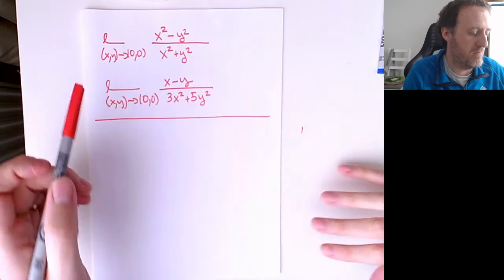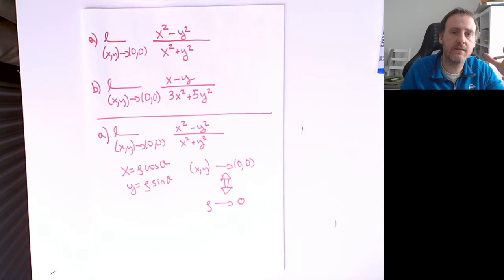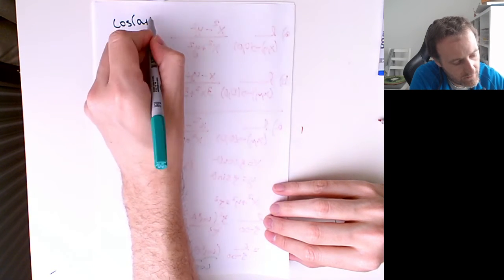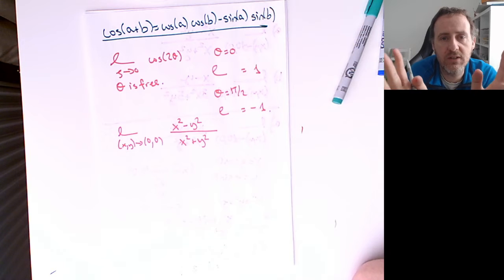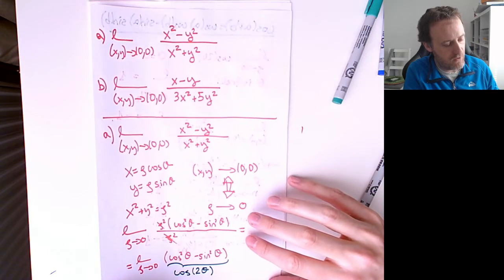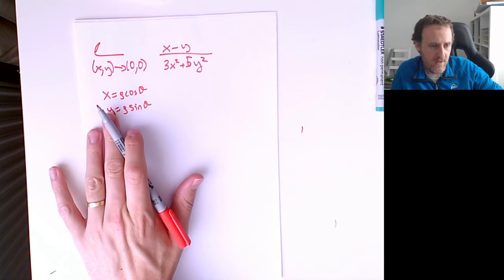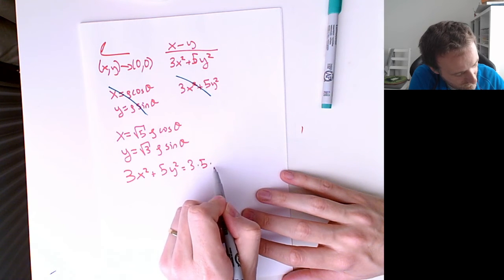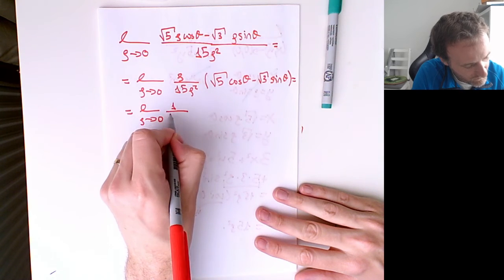Limit Two Variables 1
Here we compute two limits of two functions depending on two variables. We use polar coordinates and sequences to discuss the limits.